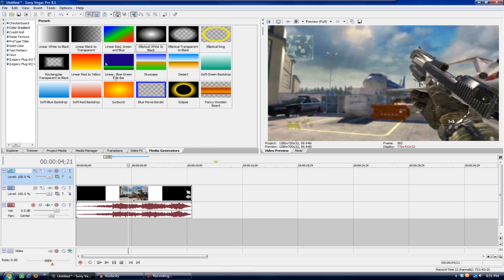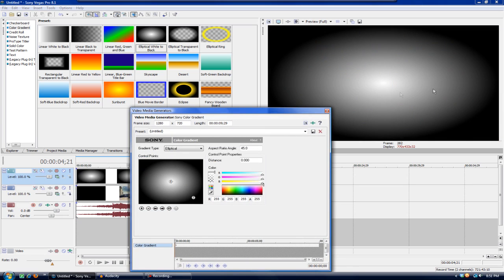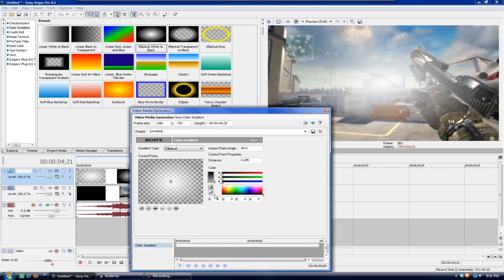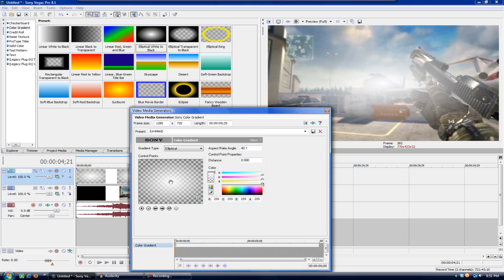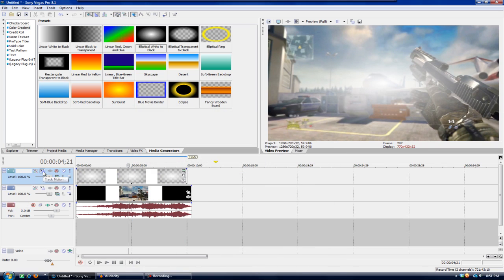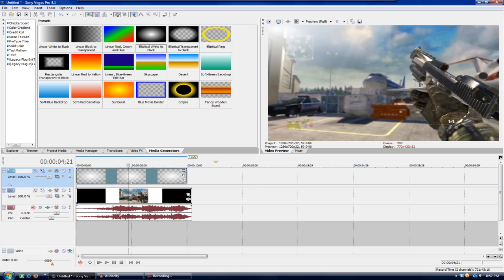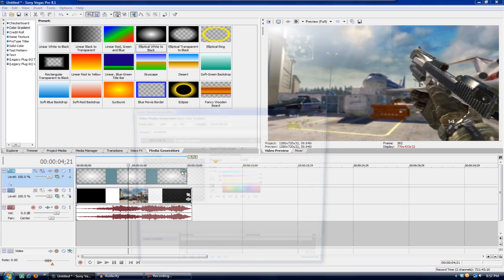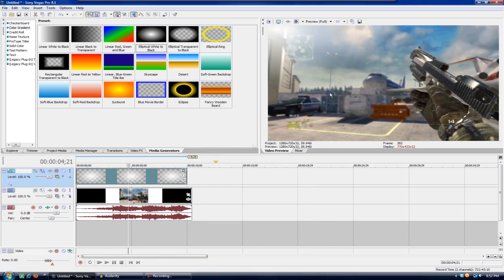How To Add a Knoll Light in Sony Vegas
Hey guys, Today I will be showing you a way to add a simple Knoll Light in Sony Vegas, Now obviously it wont look mas good as the ones in AE but it will look pretty good for something so simple.

Sorry for not uploading in a while, Halo Reach is amazing.